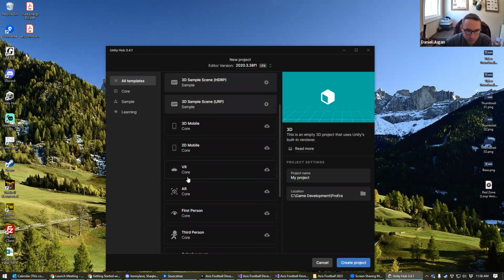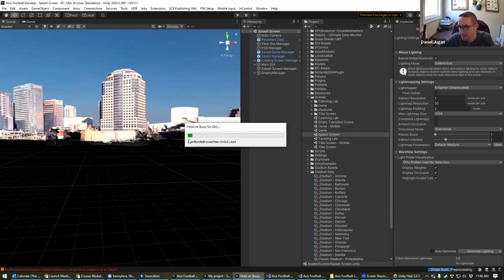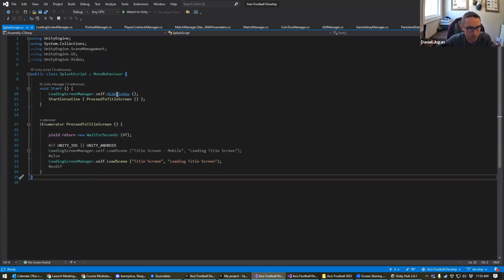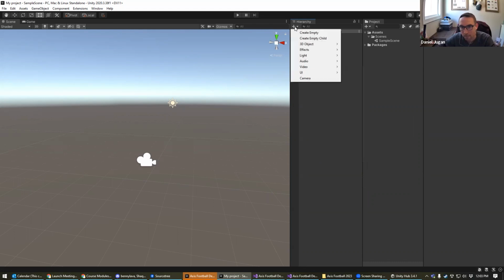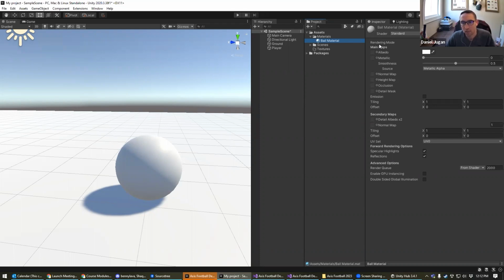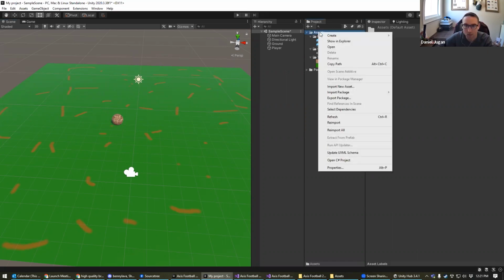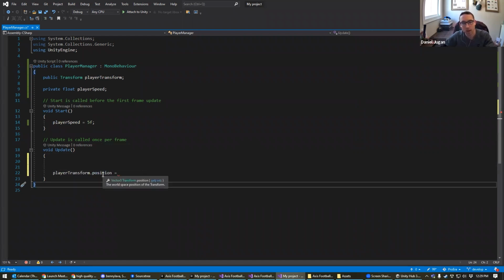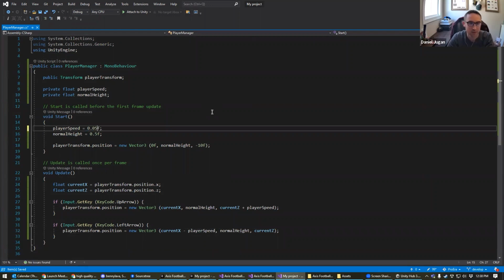ITCS 4231 #4 Getting Started With Unity Video Lecture #1